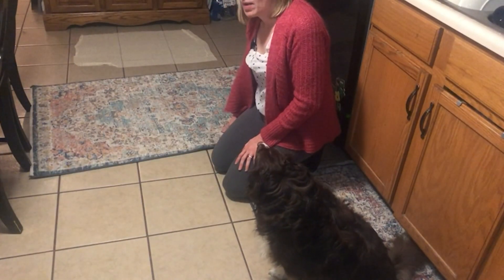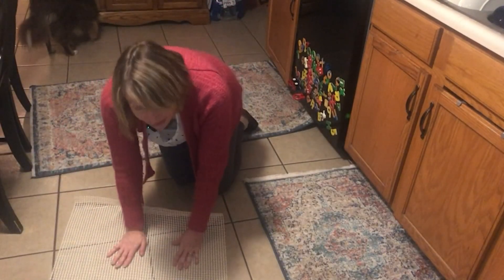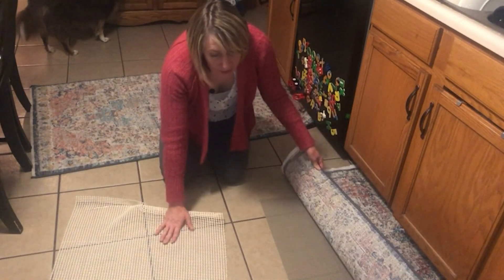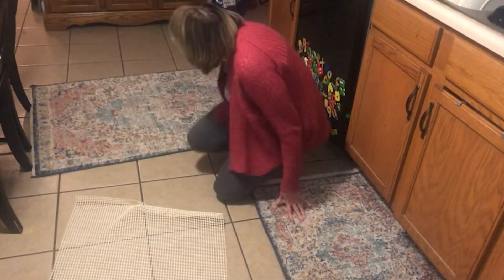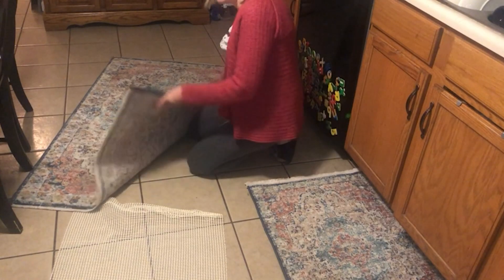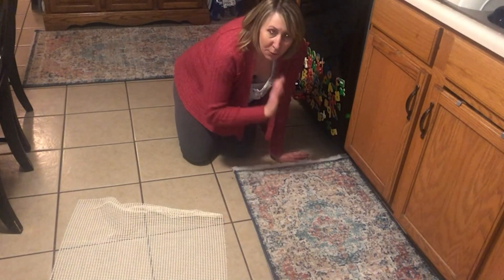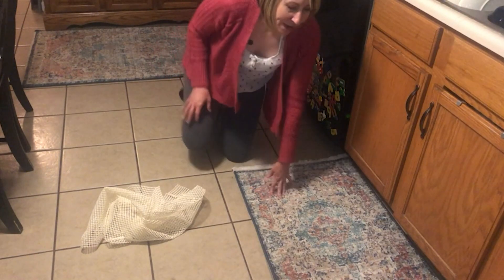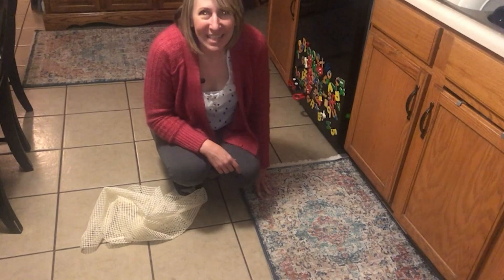nuLOOM Celeste Persian Vintage Accent Rug With Carpet Grip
Featured Product: nuLOOM Celeste Persian Vintage Accent Rug
Check Price On Amazon
Featured Product: Original Gorilla Grip Slip Resistant Rug Pad Gripper